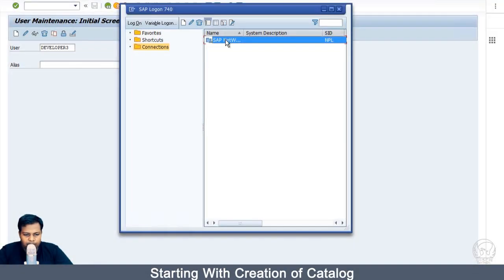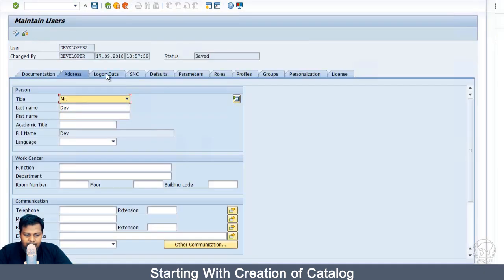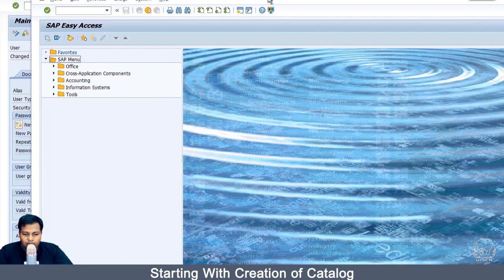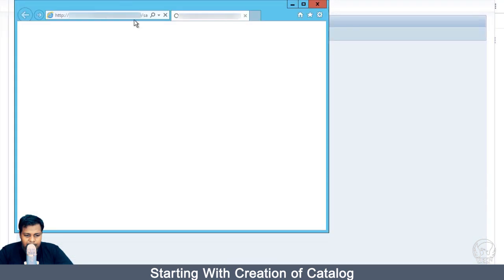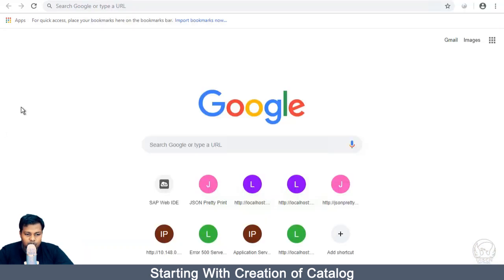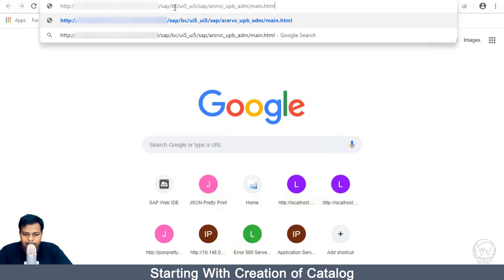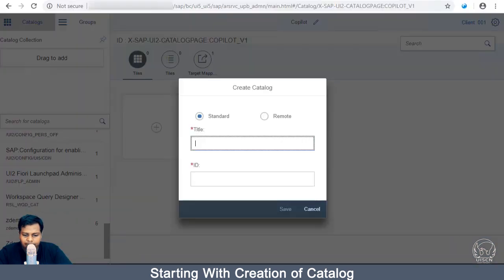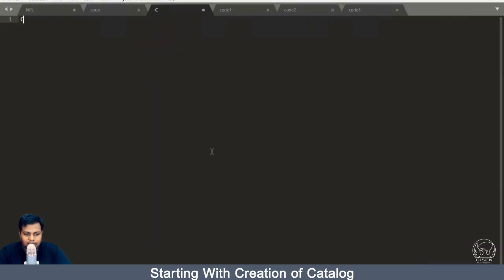Fiori Launchpad - Starting With Creation of Catalog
Week 3 of Fiori® for Developers is live. In this week we have Focused on Catalog and Groups in Fiori® Launchpad :

- Overview of Fiori® Launchpad configuration and Starting With User Creation
- Starting With Creation of Catalog
- Providing Details to Catalog-Service URL, Semantic Object and Action
- Adding SAP® Fiori® Tile Catalog to Role and Target Mapping
- Completing Target Mapping With URL and ID from Fiori® App
- Creating Group, Adding Group to Role and Adding Tile to Fiori® Launchpad for User